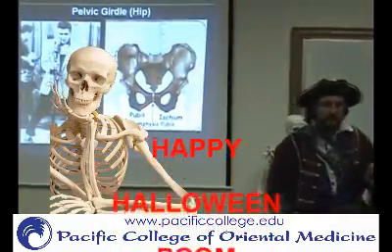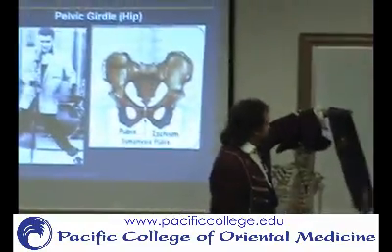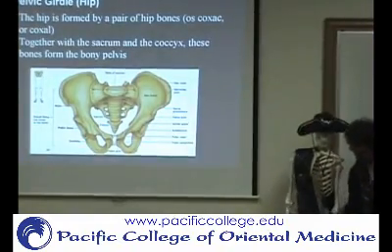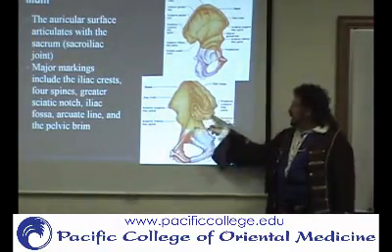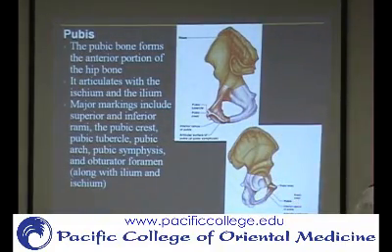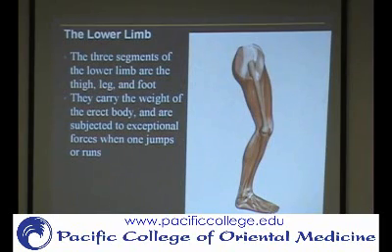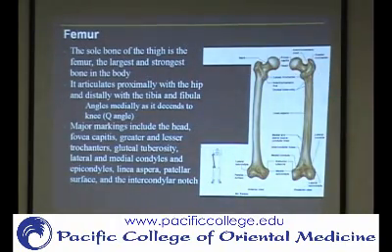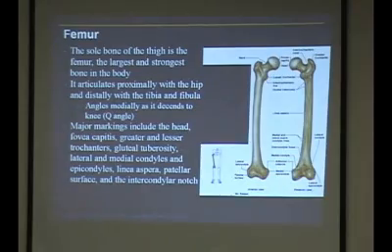Anatomy 1 F08 Hip and Thigh Muscles P1